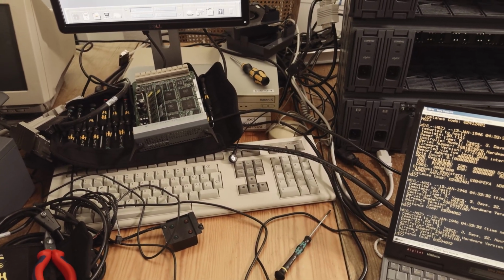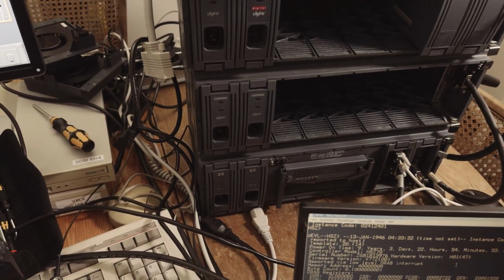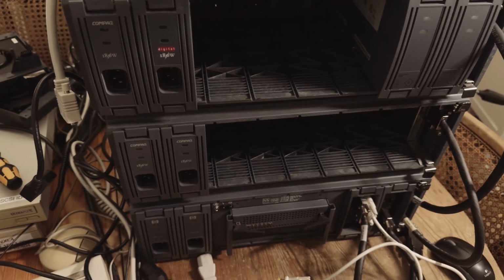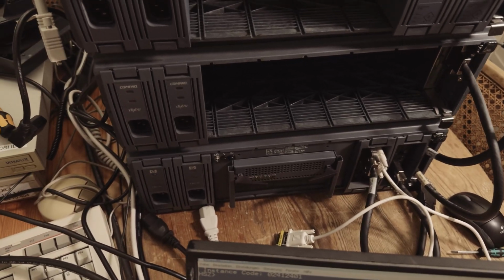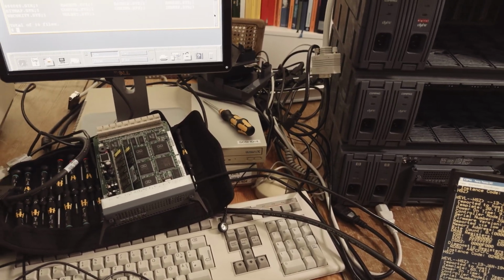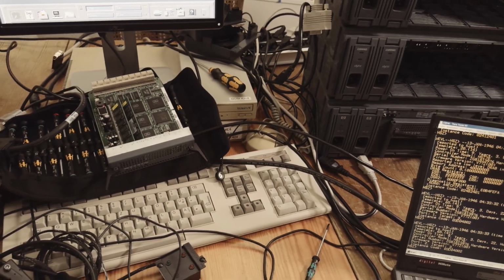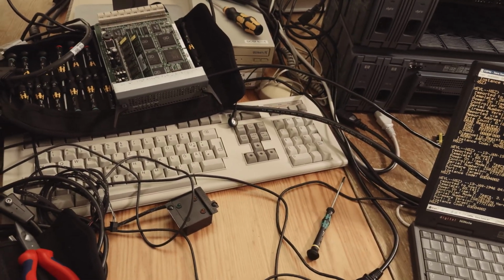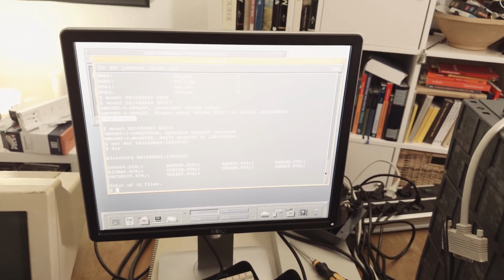DEC / Compaq StorageWorks - Part 2a - A few supplements - HSZ22 / HSZ70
Some supplements to the previous video, why I don't use the HSZ22 and my (possible) alternative (HSZ70).